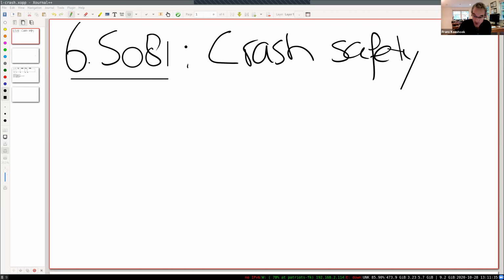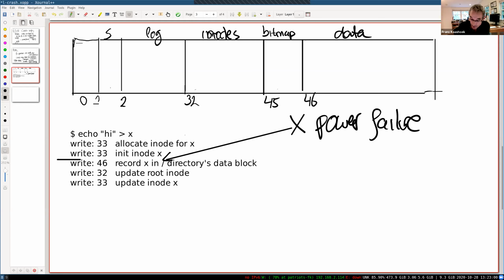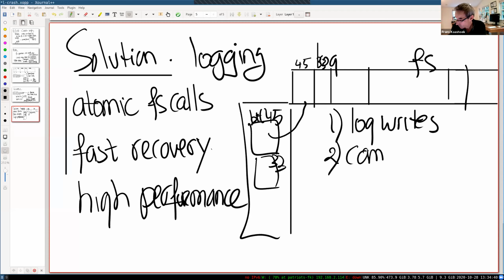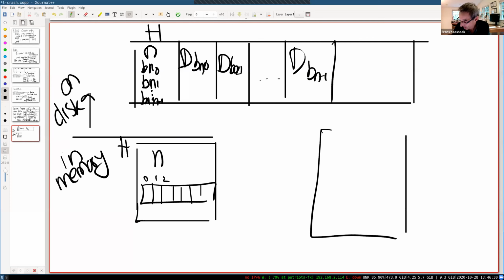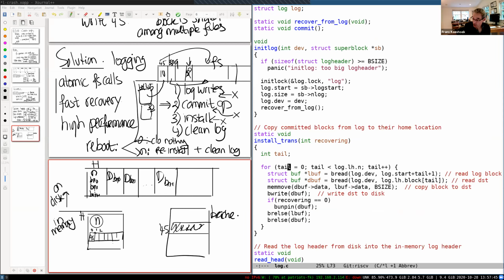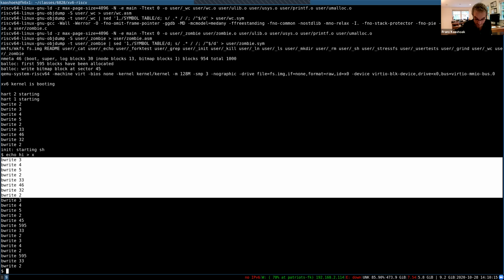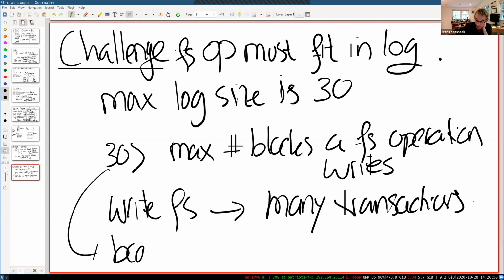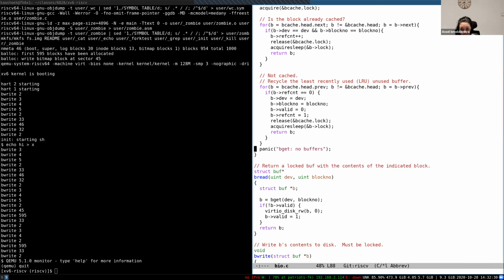6.S081 Fall 2020 Lecture 15: Crash Recovery